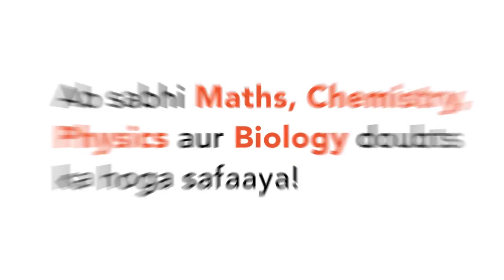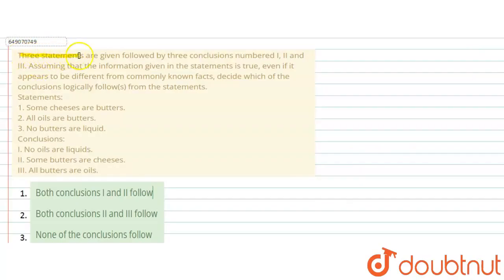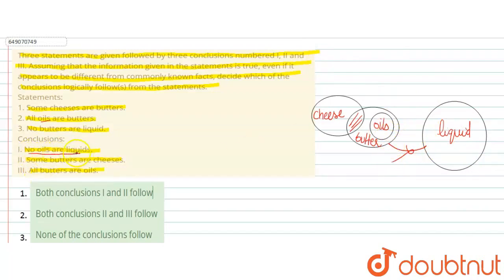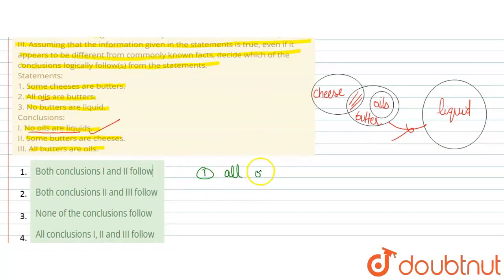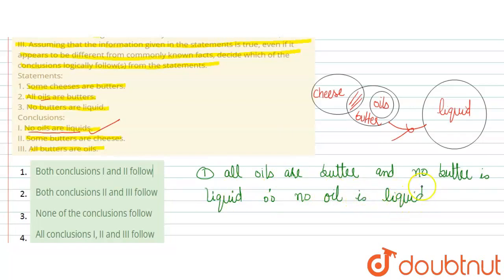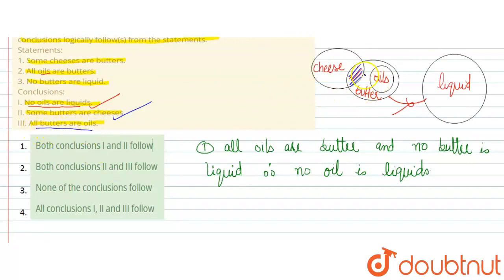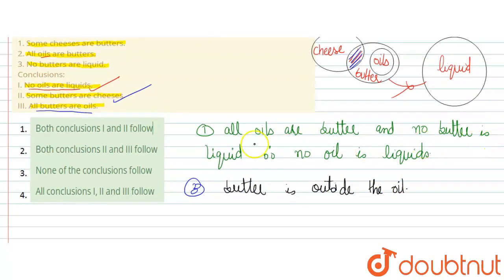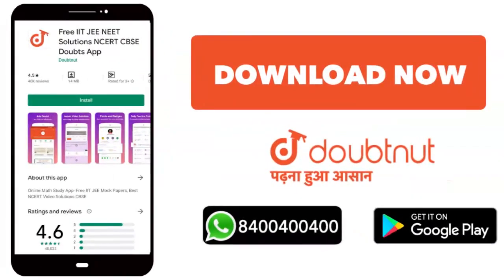Three statements are given followed by three conclusions numbered I, II and III. Assuming that t...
Three statements are given followed by three conclusions numbered I, II and III. Assuming that the information given in the statements is true, even if it appears to be different from commonly known facts, decide which of the conclusions logically follow(s) from the statements. Statements: 1. Some cheeses are butters.2. All oils are butters.3. No butters are liquid. Conclusions: I. No oils are liquids.II. Some butters are cheeses. III. All butters are oils.
Class: 14
Subject: REASONING
Chapter: SSC MTS (PREVIOUS YEAR PAPER 22 OCTOBER 2021 SHIFT 1)
Board:GOVT

👉 Have Any Query? Ask Us.